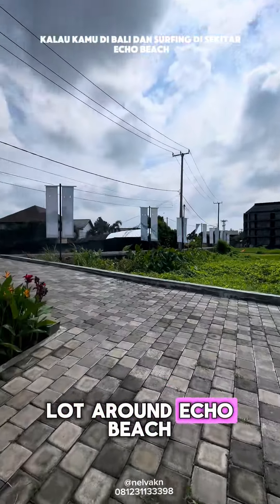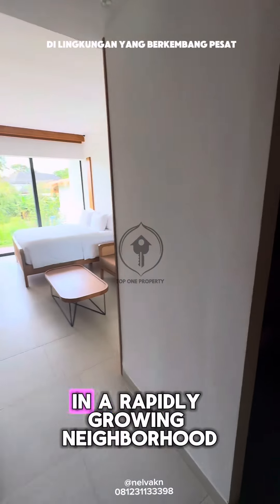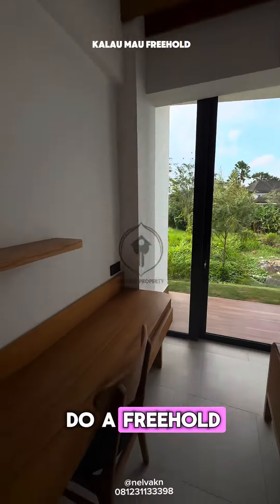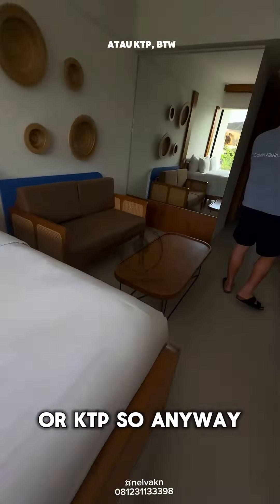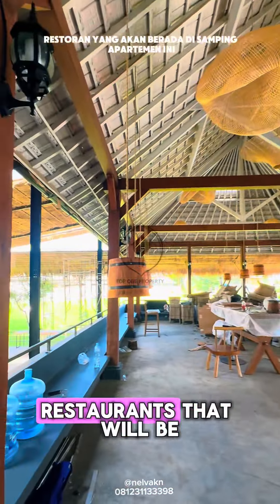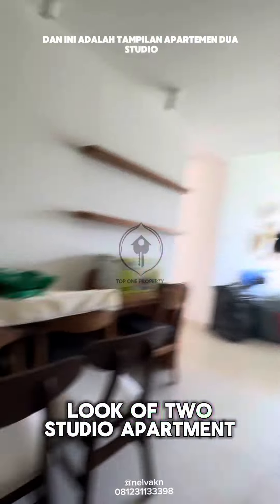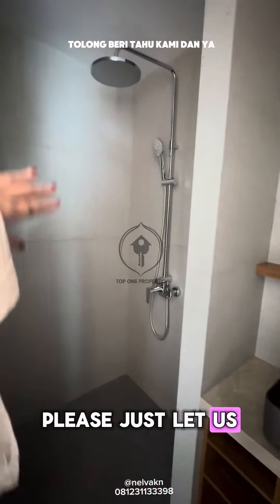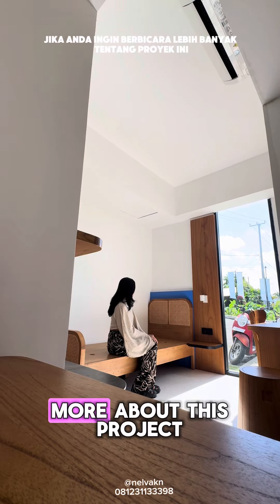Apartment Freehold Pererenan Bali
Contact the marketing team for exclusive perks

Use this code: NELVA

If you don’t like the apartment, we have buy back offers. Yes, in 5 years if you don’t like it we’ll buy your apartment back no question ask

Also we offers:
Minimum 6% Guaranteed Profit 💰
Easy Payment Plans Available ✨
Flexible Leasehold & Freehold Options 🔑

Imagine living just 1 minute away from the best surfing spots, and 3 minutes from cocktail bars, restaurants, spas, and local markets!